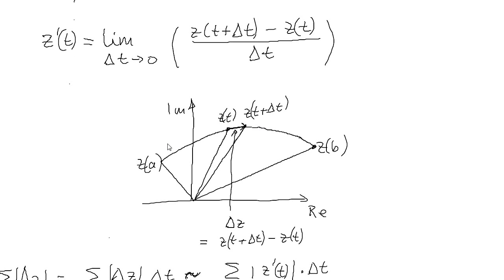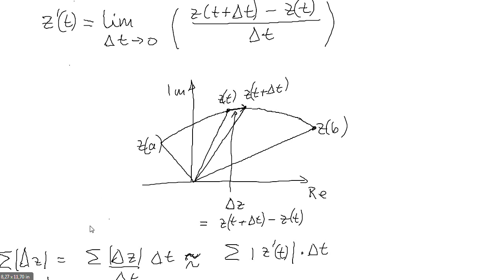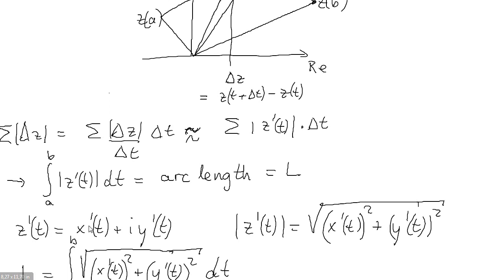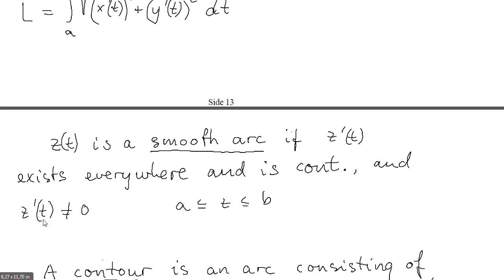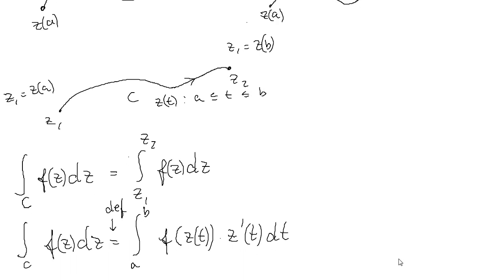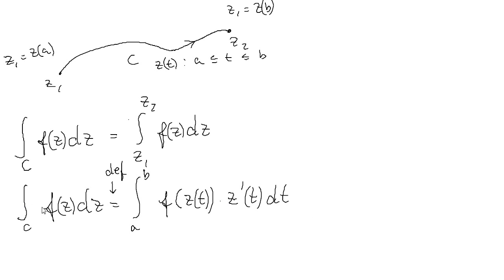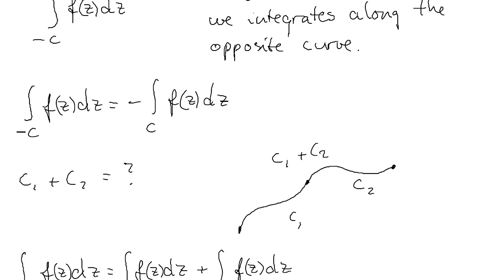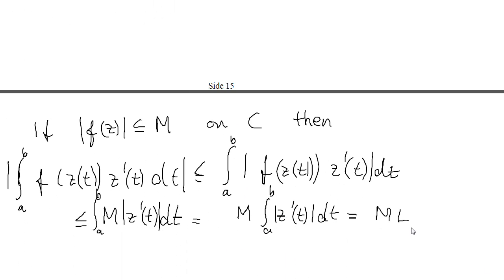th108 Integration on smooth arcs and contuors